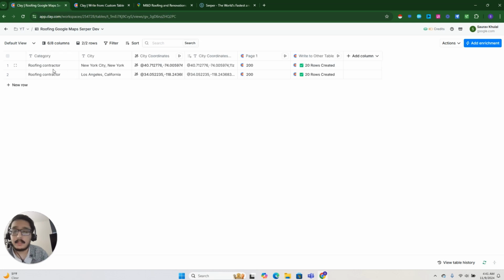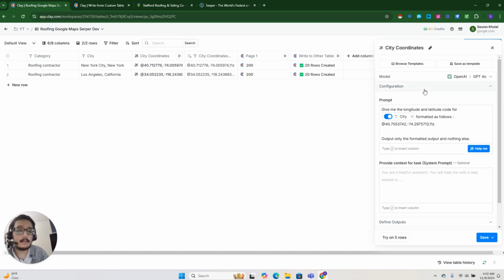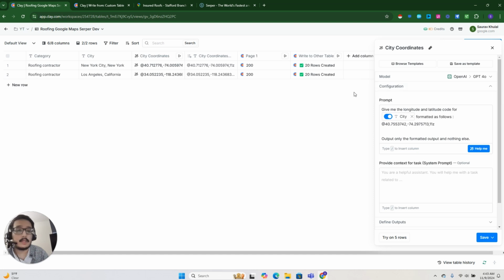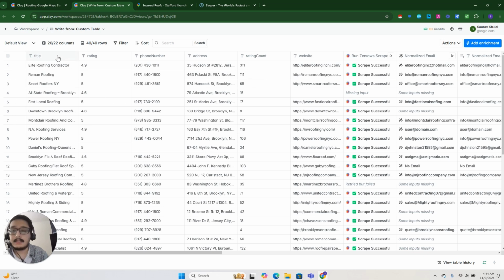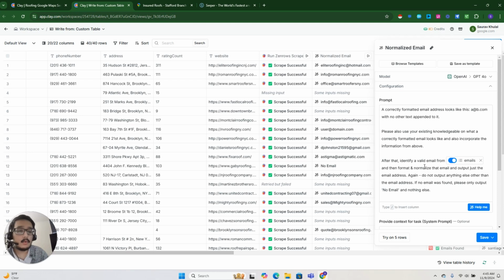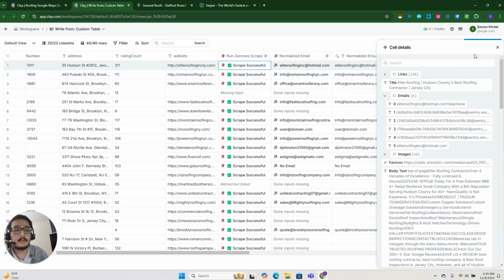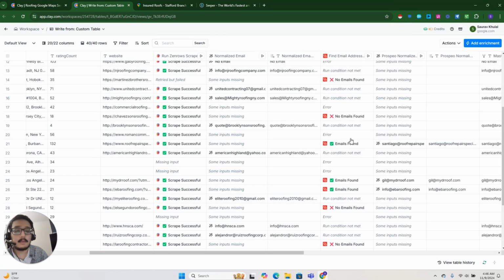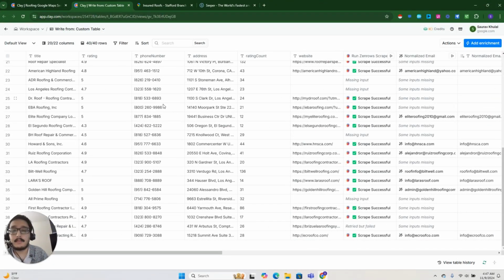Use Clay & Serper.dev To Find Local Business Email Addresses From Google Maps (Clay SMMA AI)